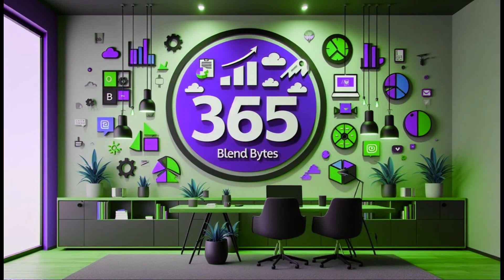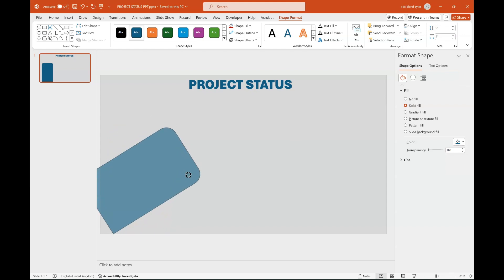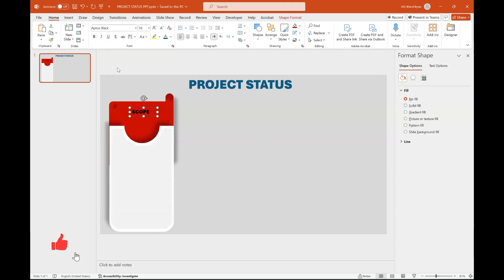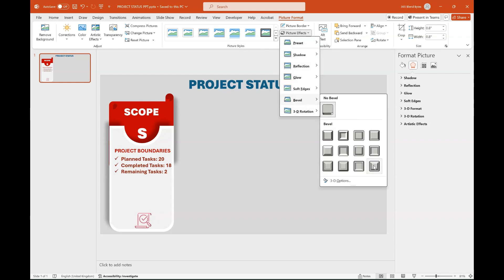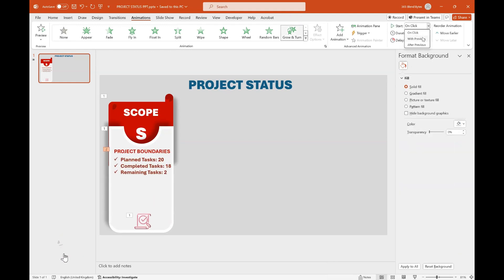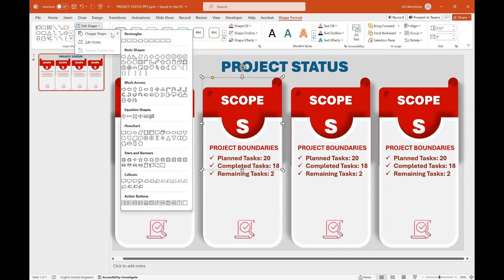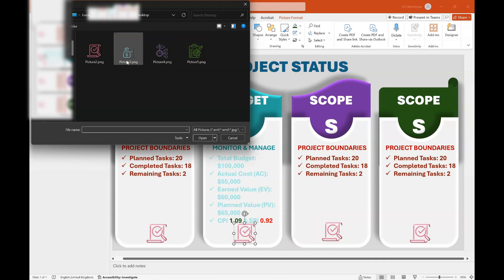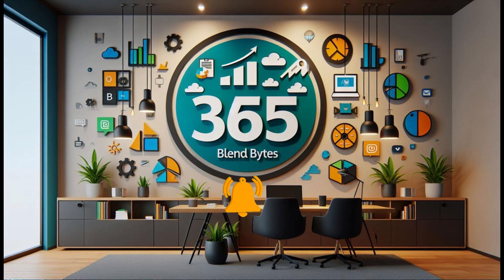Animated Project Status Slide 🎯📊 | PowerPoint Magic ✨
Learn how to create a stunning animated Project Status slide in PowerPoint with this easy-to-follow tutorial. I will walk you through each step, from formatting the background and adding text to inserting shapes and applying dynamic animations.

Perfect for meetings and reports, this tutorial will help you make an impactful and professional presentation.